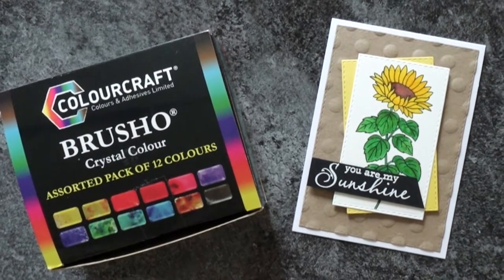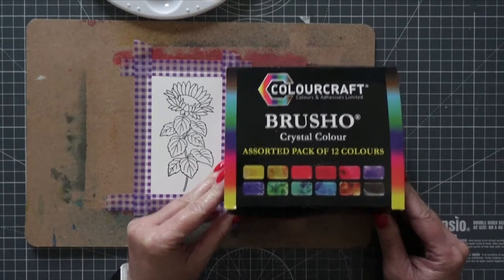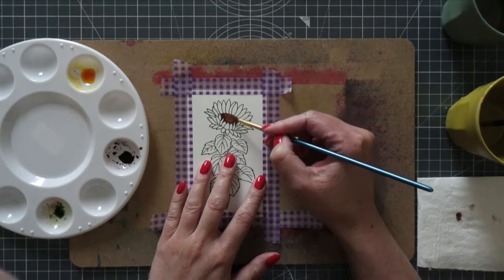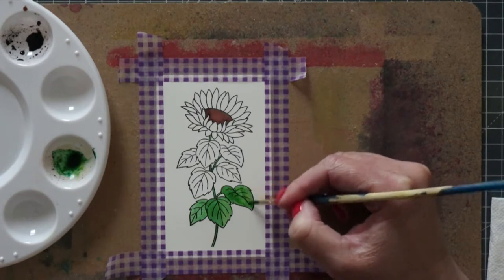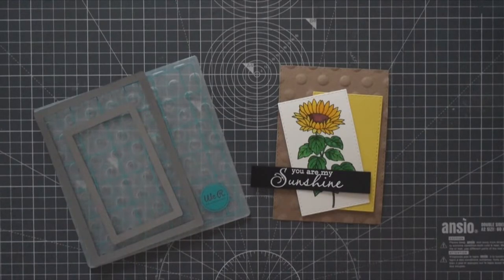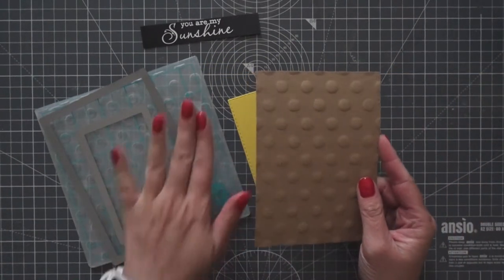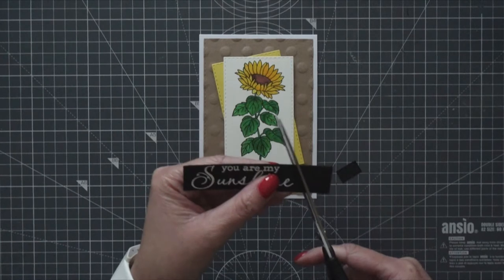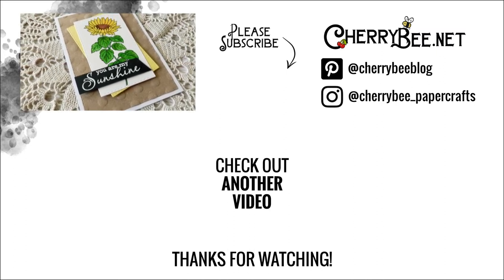Bonus Video: Simple Watercolouring With Brusho Powders - Sunshine & Smiles by Clearly Besotted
I made an extra video with watercolouring with the Brusho powders.

MY ETSY SHOP

Artist: DREAMWAVE
Title: Inspire With This

PRODUCTS I USED:

---Card & Paper---
- Craft UK Limited, White Smooth, A4, 300gsm (Card base)

- Daler & Rowney, Hot Press Watercolour Card Stock, 300gsm

- Stationery Place, Natural Kraft Card, 280 gsm

For the yellow panel, I just used leftovers.

---Ink---
- Tsukineko, Versafine Ink Pad, Onyx Black

---Stamps & Dies---
- Clearly Besotted, Sunshine & Smiles

---Embossing---
- Stampendous, Detail Embossing Powder, White Opaque

---Colouring---
- Colourcraft, Brusho Crystal, Set 12 Colour

---Other---
- Misty, Mini Misty

- EK Success, Antistatic Powder Tool

- Stix 2, Double Sided Foam Tape 15mm x 1.6mm x 46m

NOTE: This video is not sponsored, all products are purchased by myself. I would appreciate if you used those links, but do not feel obliged to do so.